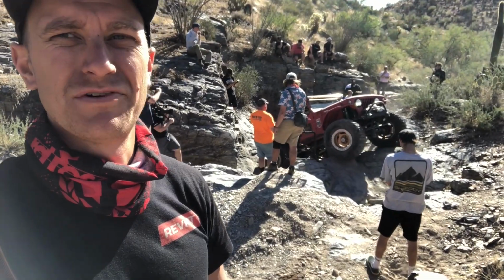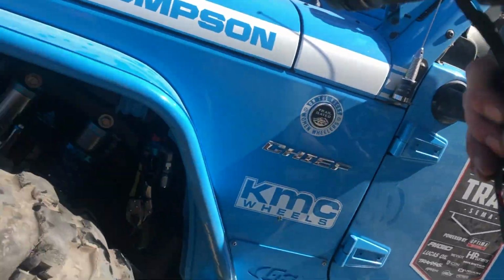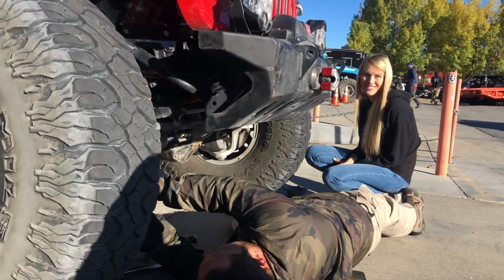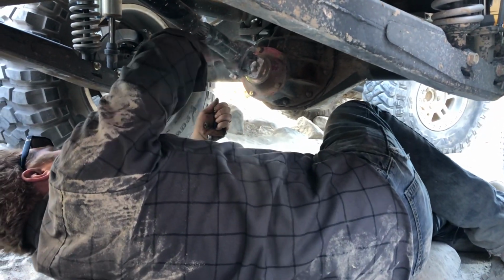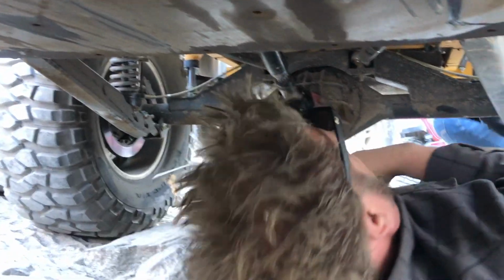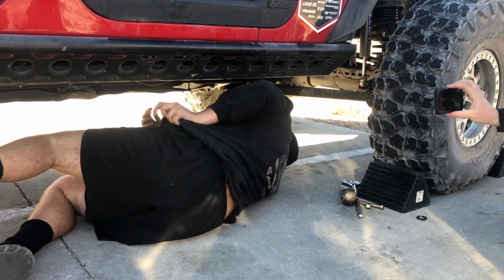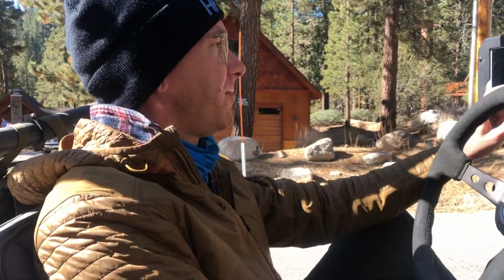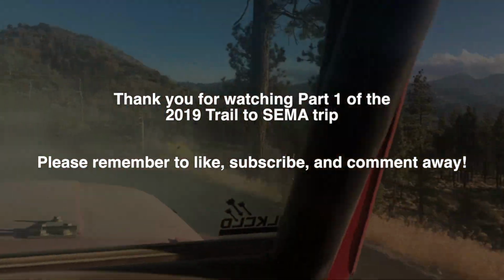TRAIL TO SEMA Episode 1: The Lost Footage...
This trip was EPIC!
There was so much footage to go through that it was tough to put a video together from this. As you guys know, this was a full year ago now, so what I had wasn't even fresh in my mind.

Getting to wheel with @Powerstop, @LiteBrite, @DirtLifestyle, @JKGearandGadgets, @bleepinjeep, @FlexRocksRollovers, @MischiefMakerTV, @JeepGearGadgets, @BustedKnuckleVideo, @BigTireGarage, Revkit, Georges Brown, and so many others was such a fun experience, it's difficult to describe.

My jeep, Dozer, didn't make this trip because I had just moved to California and it needed a lot of work, but I'm so glad I made it out.